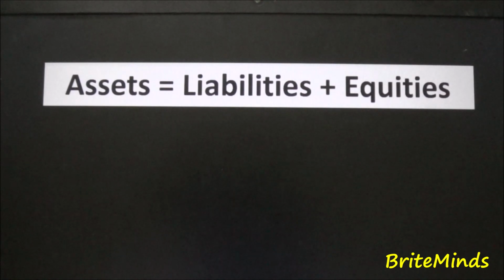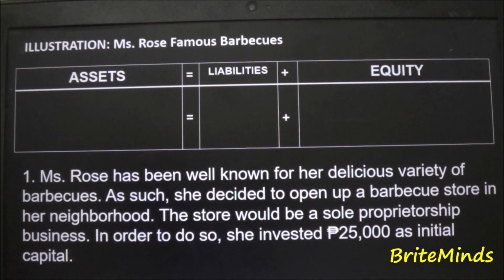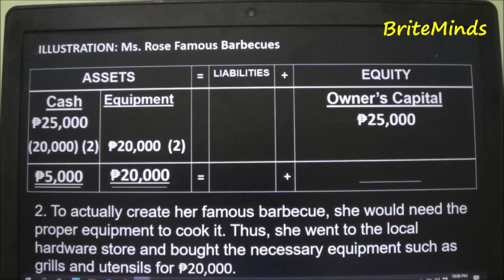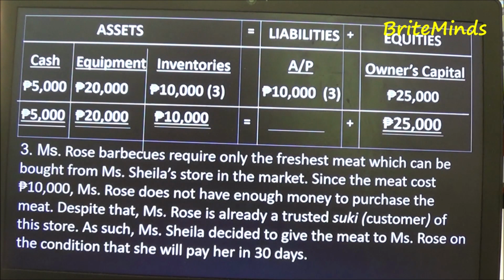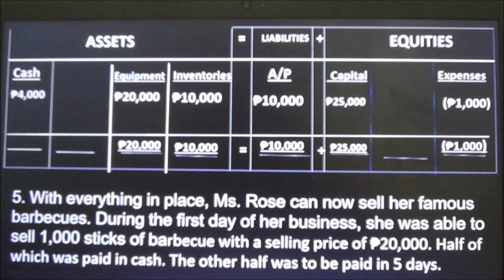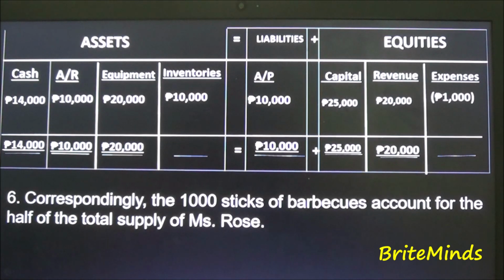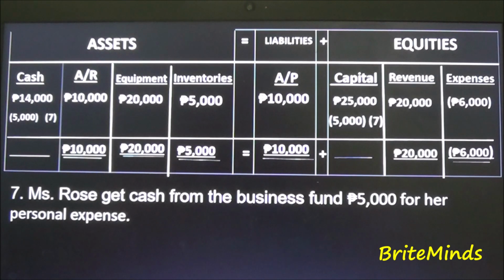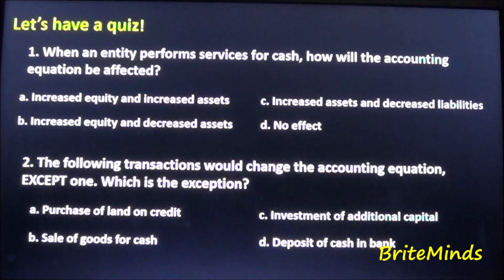ACCOUNTING EQUATION EXPANDED FOR FABM 1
Expanded Accounting Equation with Illustration